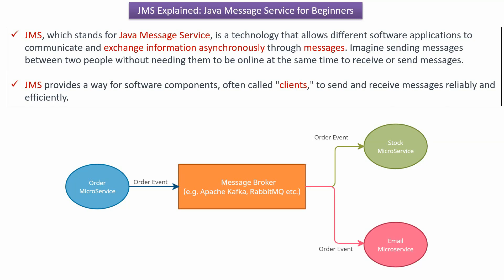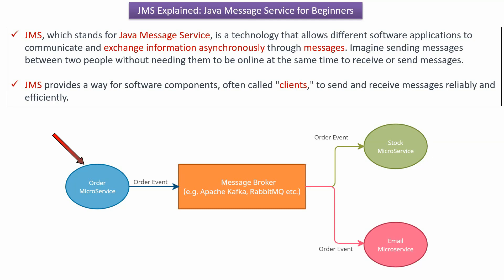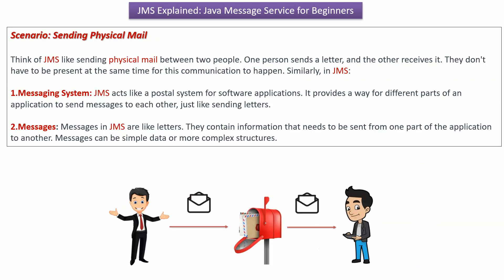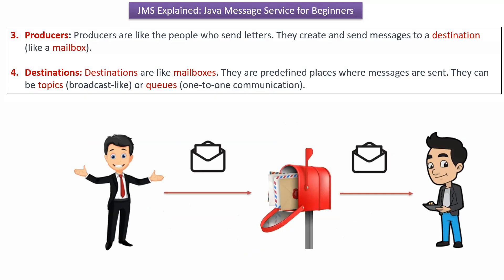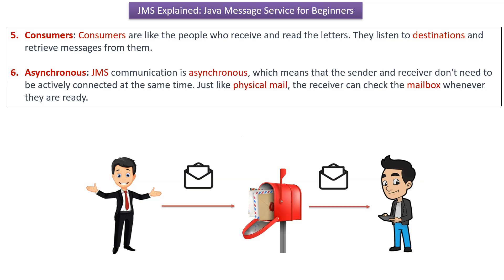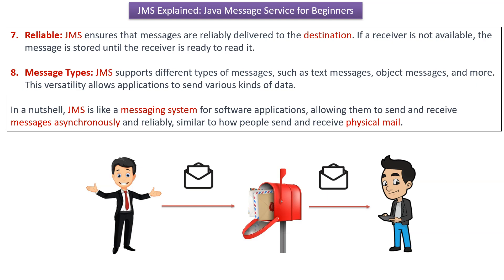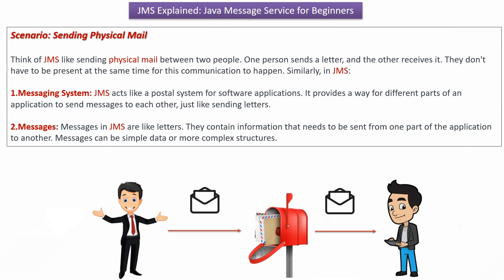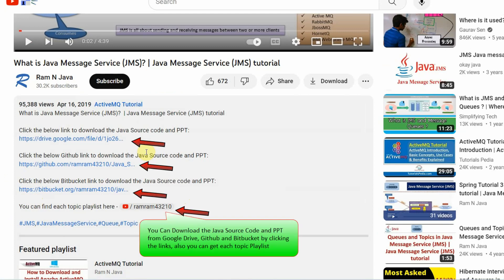JMS Explained for Beginners: The Physical Mail Analogy | Java Message Service (JMS)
Welcome to our beginner-friendly guide to comprehending the Java Message Service (JMS) through the physical mail analogy! In this tutorial, we'll unravel the complexities of JMS, a vital concept in Java for messaging systems, using an analogy based on physical mail delivery.

### What You'll Learn:
- **Introduction to JMS:** Grasping the fundamental concepts and significance of Java Message Service in constructing efficient messaging systems.
- **Physical Mail Analogy:** Explaining JMS by drawing parallels with physical mail delivery processes, aiding in the understanding of message transmission in applications.
- **JMS Components:** Exploring the crucial components of JMS, such as producers, consumers, messages, queues, and topics, in the context of the physical mail analogy.
- **Real-world Applications:** Discovering practical scenarios where JMS is utilized and its relevance in modern software development.

### Topics Covered:
- Basics of JMS and its pivotal role in facilitating communication between software components.
- Breakdown of the physical mail analogy to elucidate JMS functionalities effectively.
- Understanding the roles and functions of various JMS components within messaging systems.
- Illustrating real-world examples and use cases to demonstrate the practical applications of JMS.

### Who Is This Tutorial For:
This tutorial is tailored for beginners eager to comprehend messaging systems, JMS, and its application in Java. Whether you're a novice developer or someone intrigued by messaging concepts in Java, this tutorial offers a straightforward and relatable approach to grasping JMS concepts.

### Prerequisites:
- Basic understanding of Java programming language concepts.
- Familiarity with fundamental software concepts related to messaging and communication is beneficial.

Join us on this educational journey as we simplify the Java Message Service using the physical mail analogy.